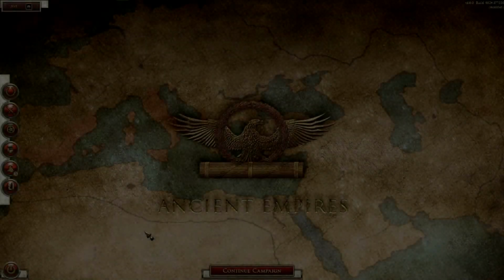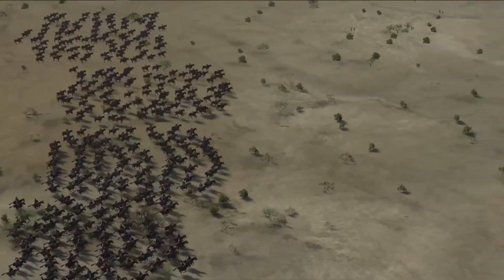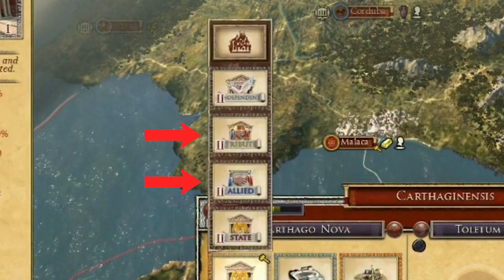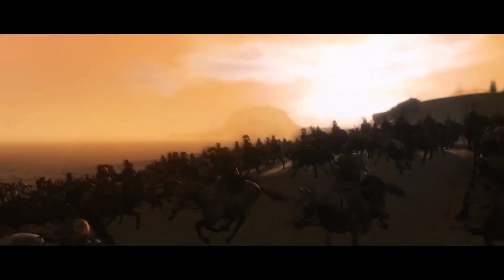ANCIENT EMPIRES: The ULTIMATE Rome VS Carthage TOTAL WAR!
I’ve decided to start a series of mod spotlights. This will be a lot like my strategy spotlights series but focused on specific mods that either really enhance total war gameplay like graphics or unit reskins, or that change it completely like Stainless Steel or Third Age total War

Today’s video is about Ancient Empires for Attila Total War and I’ll be covering everything from the basics to differences with it’s distant cousin Divide Et Impera for total war Rome 2 and why I, TheTerminator, absolutely recommend you try it.

With humble beginnings as a submod for Divide Et Impera, it moved development from Rome 2 to Attila in favour of the superior gameplay mechanics, at the cost some would say of it being less optimized. Nevertheless they cracked on and have so far delivered an immense mod that is an absolute joy to play.

Ancient Empires is a work in progress though so there are a few issues here and there that you will notice, things that while may not be immediately game breaking, do add up so I’m warning you guys, try it but be forgiving until more work is done on the mod.

I hope you enjoyed this video guys and found it helpful. If you did give the video a like and absolutely drop your thoughts and any questions at all!